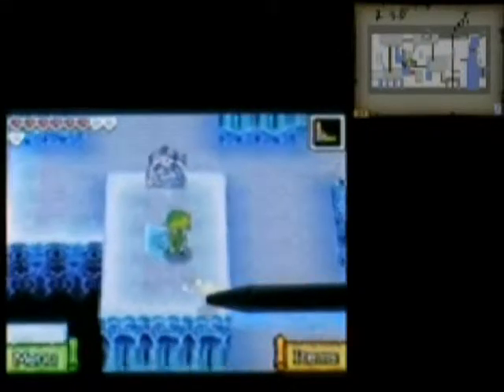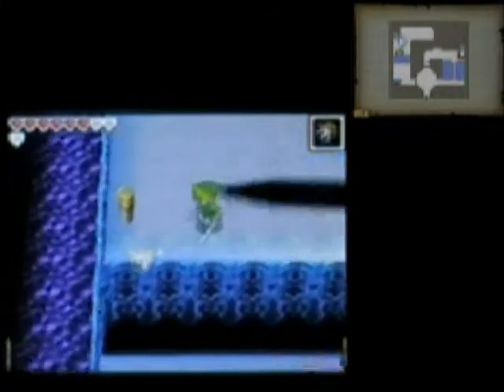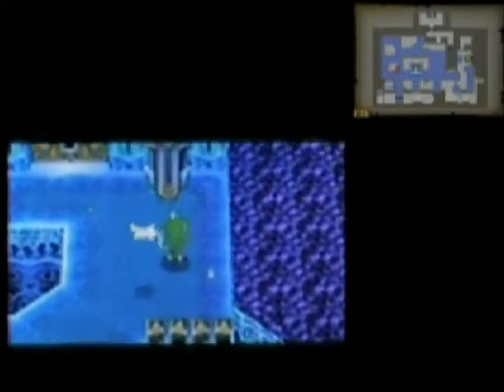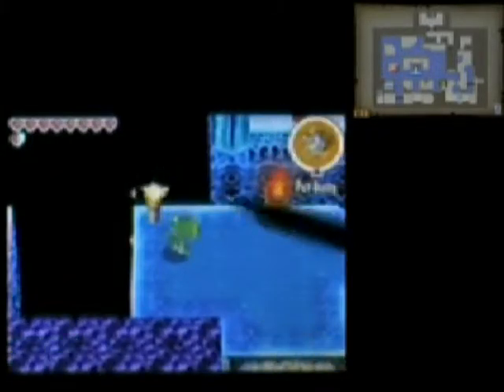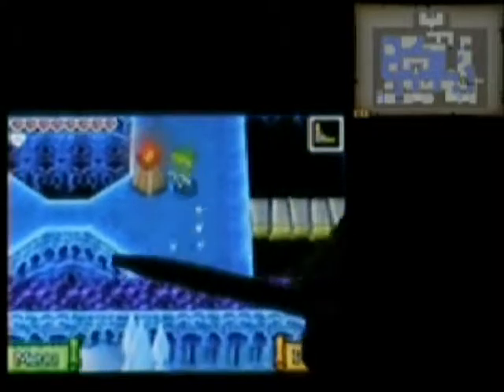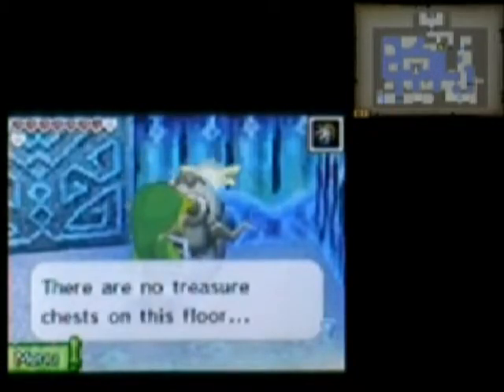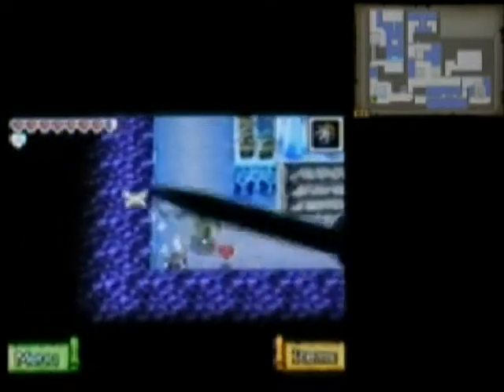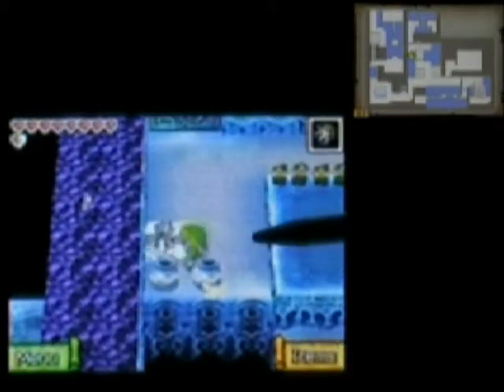Phantom Hourglass--Chapter 44: A Grapple on Things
If we hope to progress through this temple, we will need the aid of a literally "handy" device--a grappling hook with lots of fun uses! Too bad it's coupled with not-so-fun brainteasers!